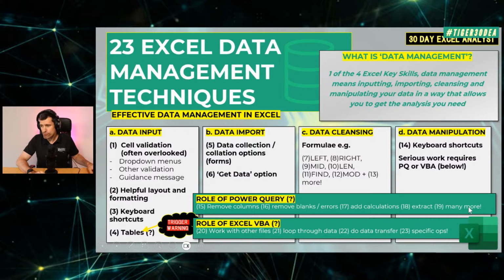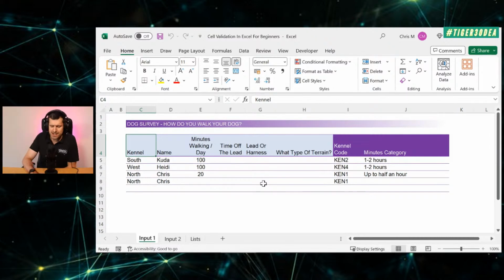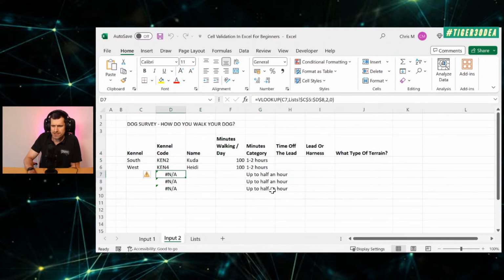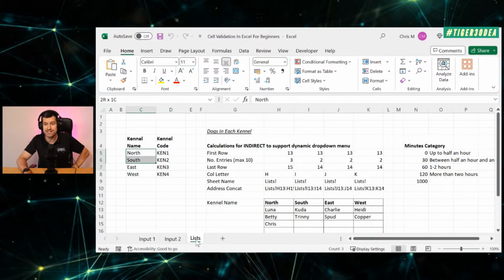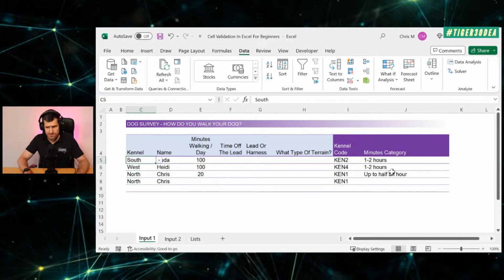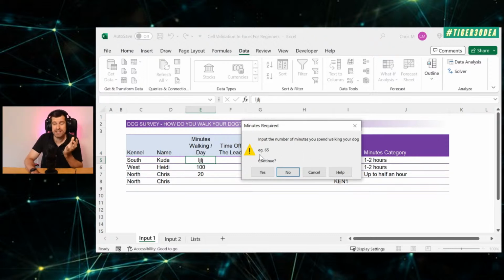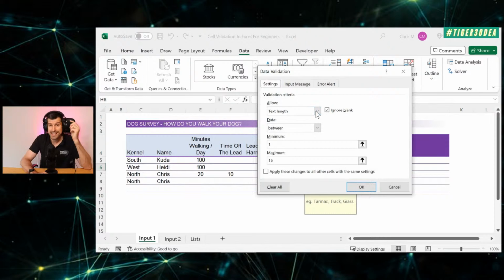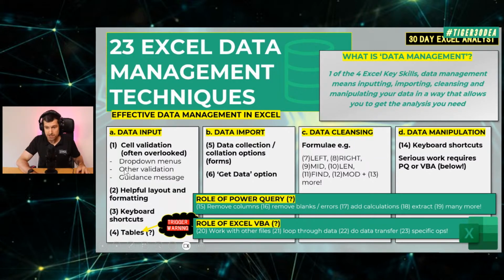STOP Fixing Data In Excel! START Using Excel Data Validation Like A Pro ...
Don’t get me wrong – I love fixing something in Excel as much as the next person.  I always say you should guard against a ‘smartest guy in the room’ mindset; but, genuinely helping somebody out with my expertise, well it does give me a kick!

One such job is data cleansing.  You know, when random entries in your data have spaces after them which are impossible to detect by eye.  Now, since you’re following 30 Day Excel Analyst, you know you can fix that with formulae or Power Query using functions such as TRIM and CLEAN.  Job done!  Another happy customer …

But, over the years, I’ve come to view this kind of problem differently.  You see, ‘non-clean’ data is a symptom.  And, by focusing your skill development on data cleansing, you’re perhaps missing the point.  You’re treating the symptom rather than the cause.

A different perspective might be, ‘How did the data get into this state in the first place?!’

It’s a great question, and one that might lead to serious gains for you as an Excel analyst.  It guides us towards a different area of Excel practice, often overlooked, that also falls under the umbrella of data management: data validation.

In this session, I’ll explain the concept of data validation.  We’ll look at how to create data validation in Excel by exploring cell validation options.  The fact these are underutilized or ignored altogether by many professionals leads to frustrating and time-consuming data cleansing exercises!  And, though you can deal with that as a student of 30 Day Excel Analyst, it’s a problem we can avoid altogether with proper application of data validation.  Let’s explore the options today …